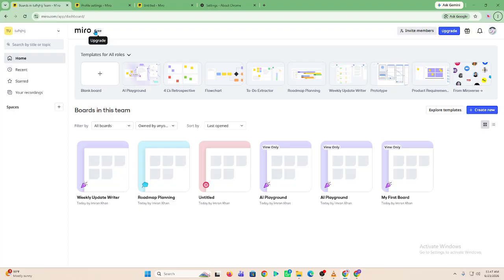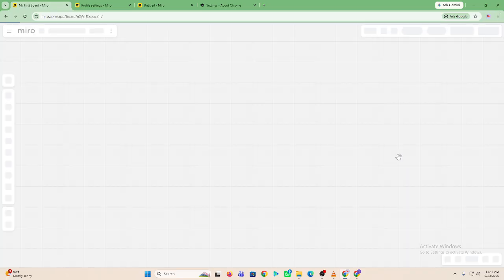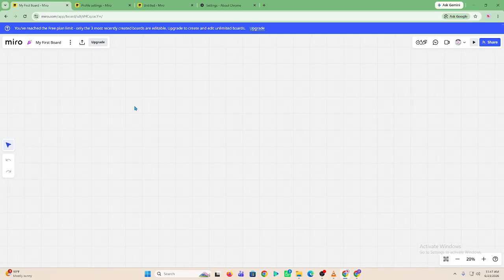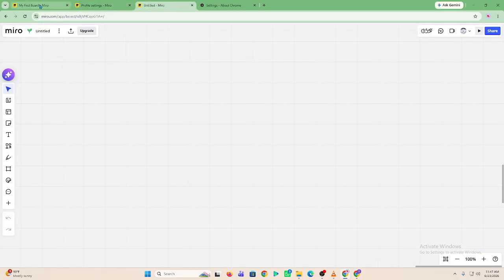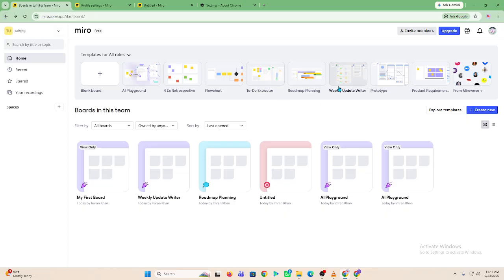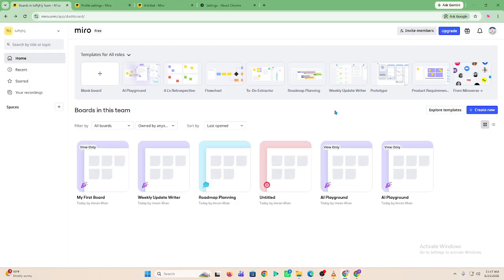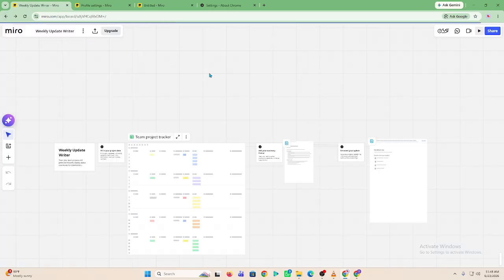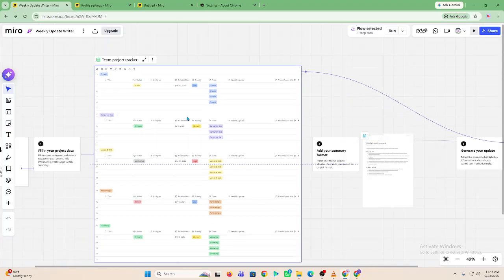How to Master Miro Full Guide 2026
Learn how to master Miro with this complete 2026 guide. Miro is a powerful online collaboration and visual workspace platform that helps teams brainstorm, plan projects, manage workflows, and collaborate effectively from anywhere. In this step-by-step tutorial, you'll discover everything from the basics of creating boards and using templates to advanced features such as project management, team collaboration, AI tools, presentations, integrations, and workflow automation. Whether you're a beginner, freelancer, project manager, educator, business owner, or remote team leader, this guide covers everything you need to become a Miro expert. You'll also learn productivity tips, best practices, and advanced strategies to improve teamwork, streamline communication, and maximize efficiency. Follow this full guide to master Miro and unlock its full potential in 2026.